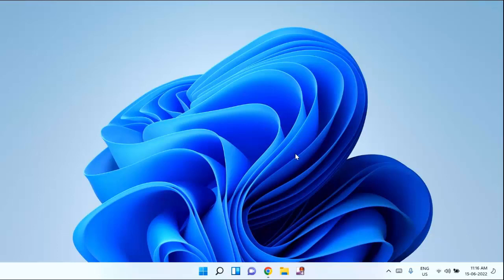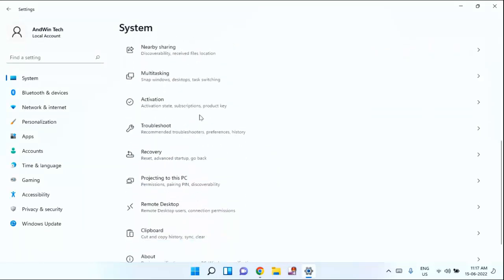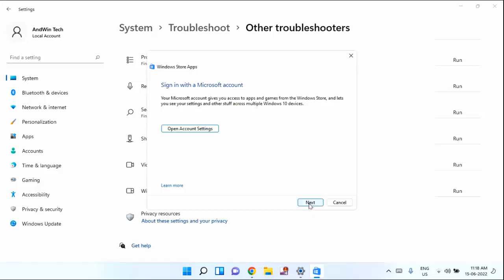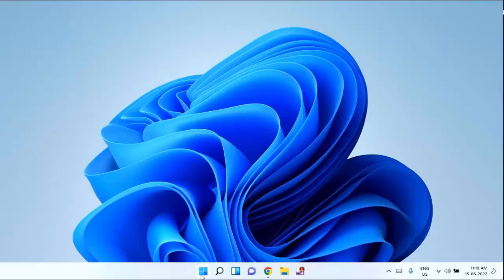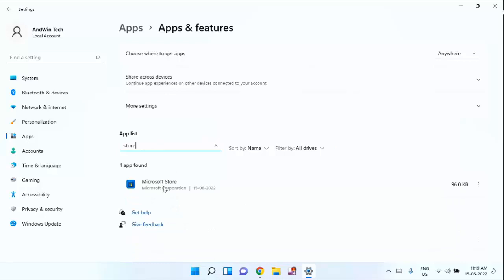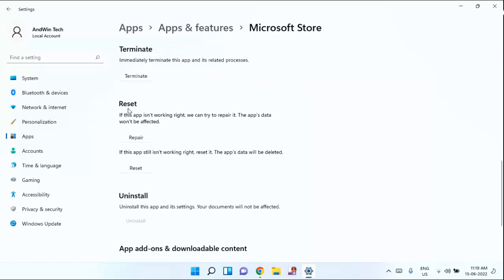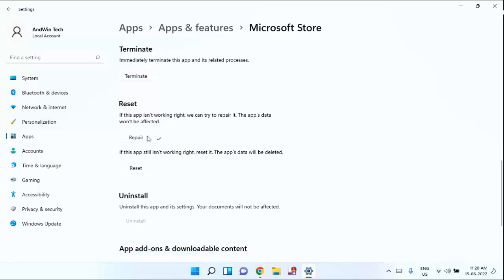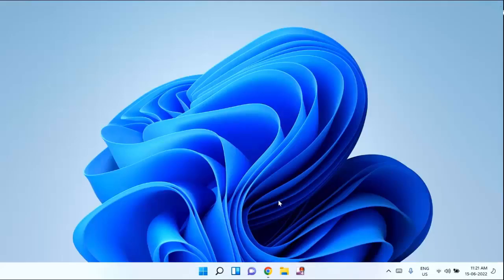Fix Microsoft Store Error 0x80d03002 in Windows 11 | How to fix Error 0x80d03002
Fix Microsoft Store Error 0x80d03002 in Windows 11
How to fix Error 0x80d03002